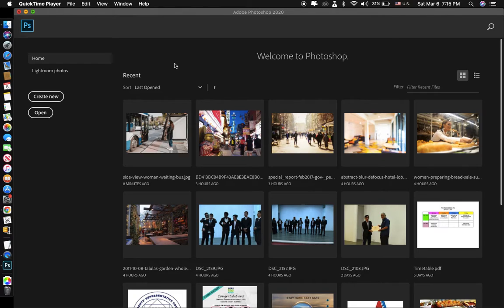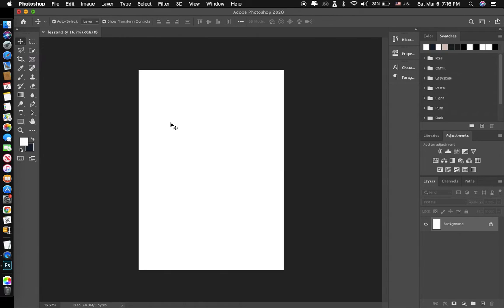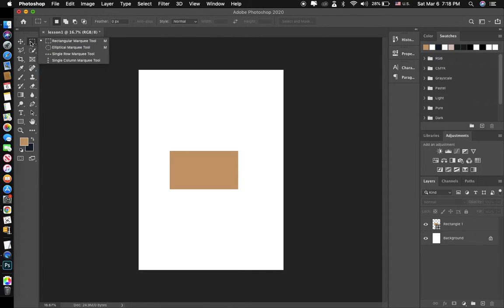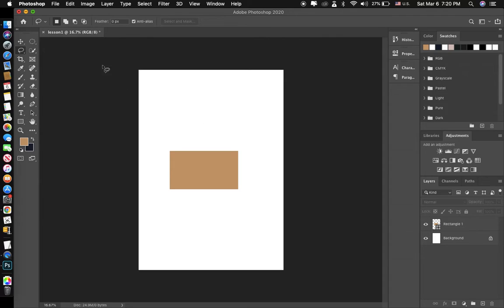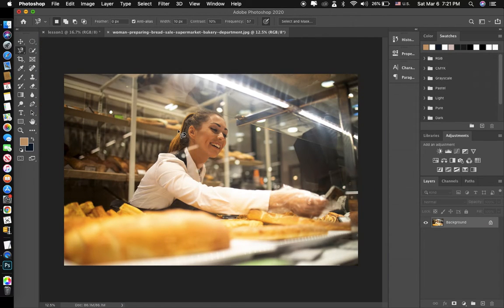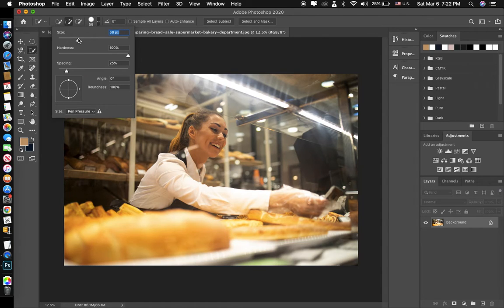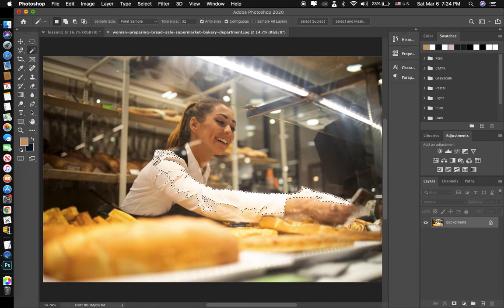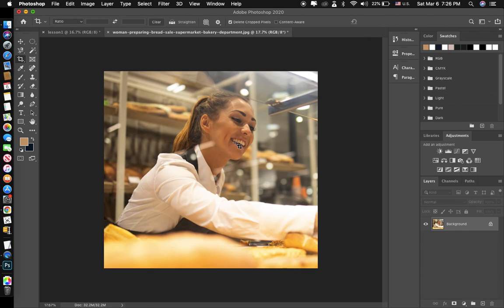Learning photoshop lesson 01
This is a photoshop lesson that helps you to learn photoshop. I believe this lesson will help you on how to use photoshop. Thank you!